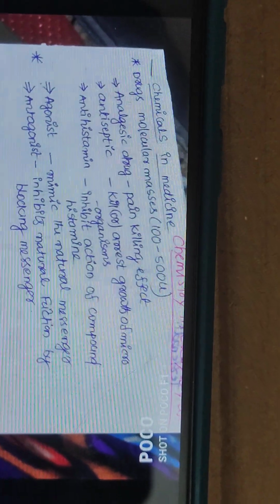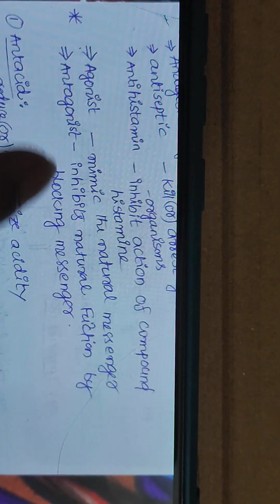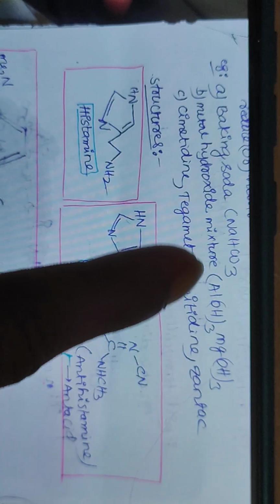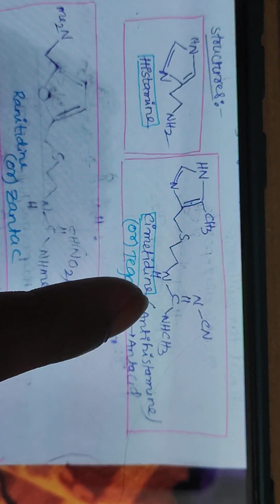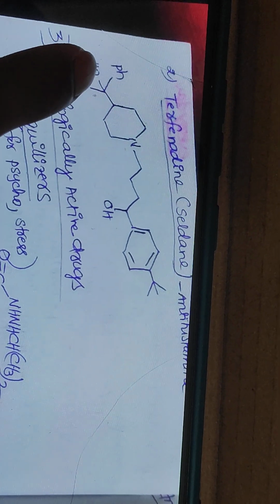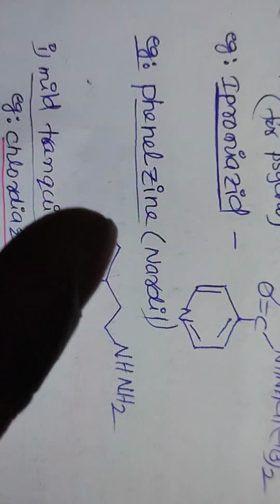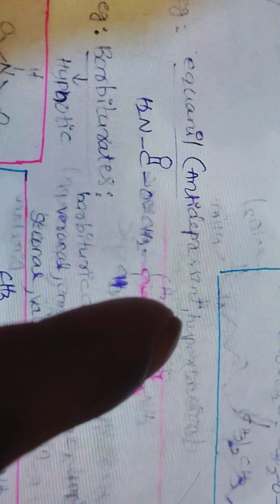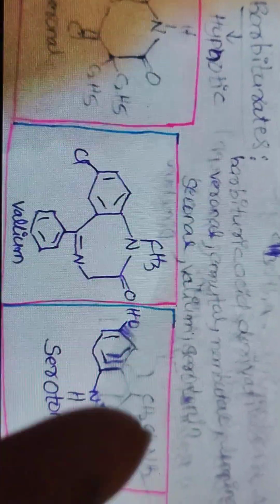chemistry in everyday life EAMCET